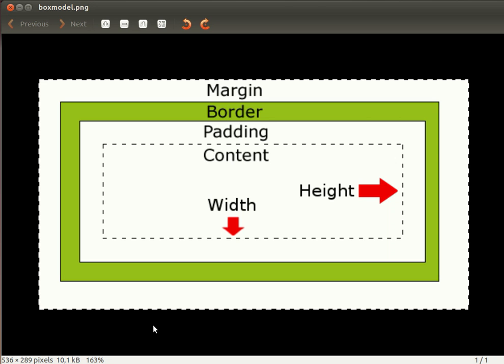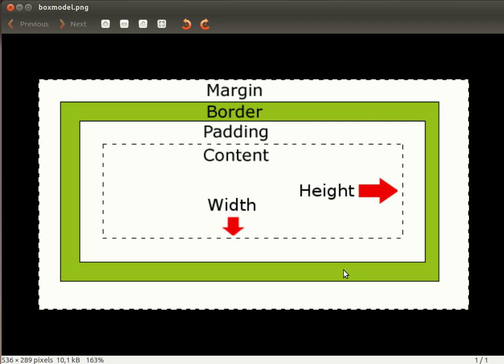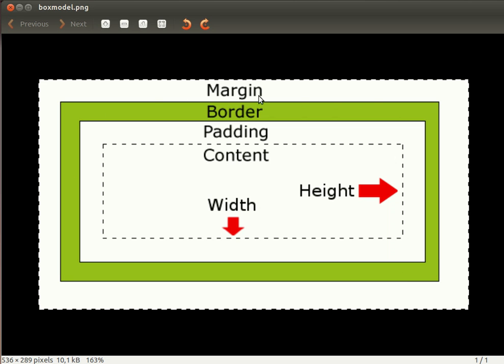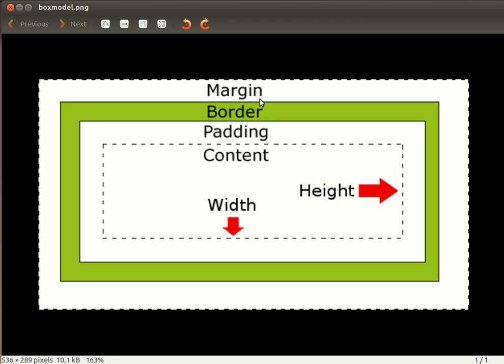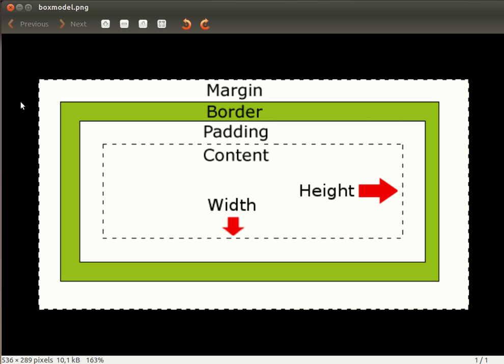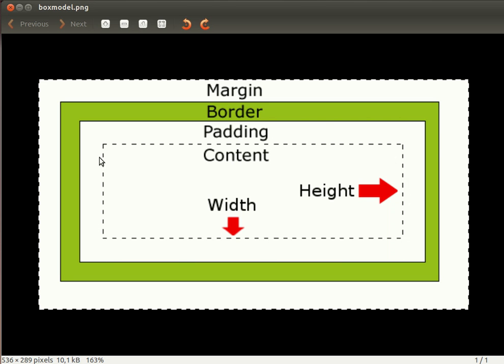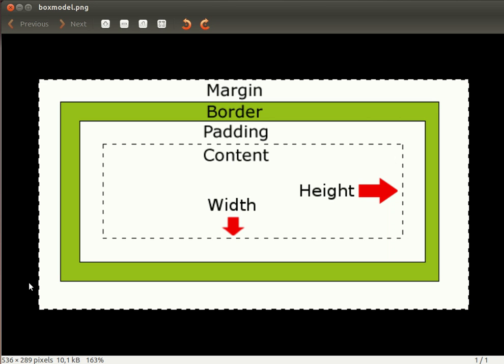lesson 23 Box Model